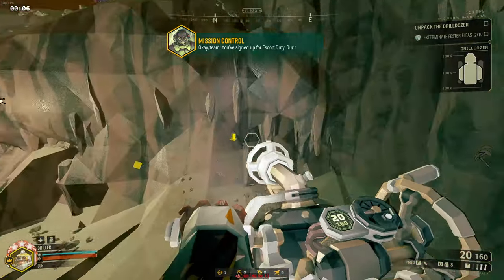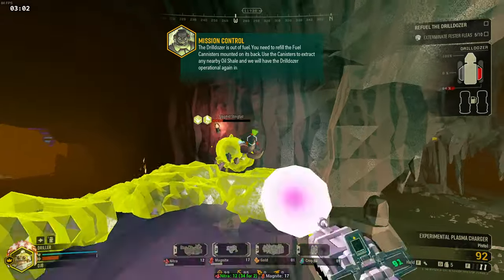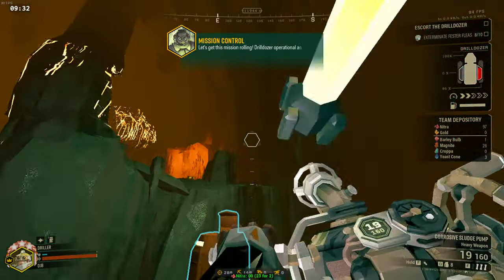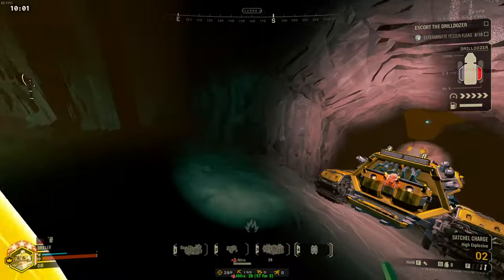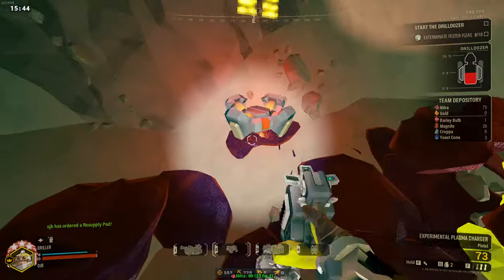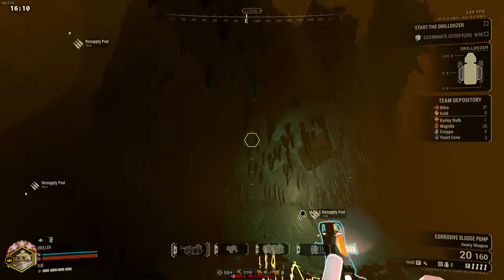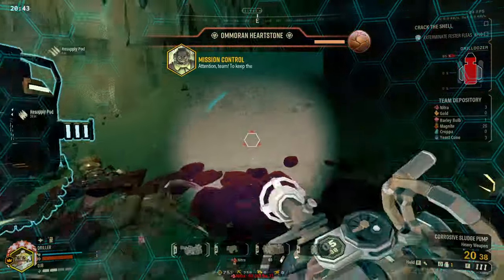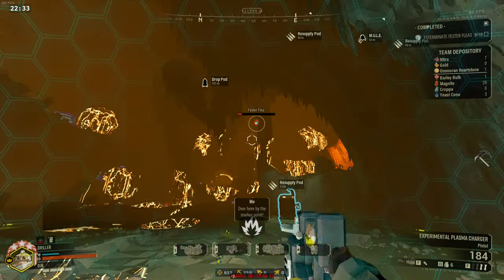DRG 6x2ι: Escort (true solo driller)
No deaths, no bosco, no predrilling. Featuring disperser compound sludge pump + energy rerouting EPC + impact axes in Magma Core.

I realized iota (my custom difficulty offshoot of 6x2 that I made a while back) has a pretty glaring flaw. Buffed encounter spawns = bad for escort breaches. Nerfed wave timers = pointless on escort. This results in an unfortunate difficulty bump for iota escort runs - while iota tends to make most other map types quicker and slightly easier, iota escort is just plain harder than regular 6x2. At least it felt that way based on how many times I tried and failed to push through a successful run. That could just be me being mediocre at driller, but as any cool ass player will say, don't hate the driller hate the game (or something).

Anyway, instead of blaming me and my shortcomings (since I'm perfect and never make mistakes), I instead made some tweaks to iota to try and offset some of those problems caused by encounter buffs on escort. Namely, we're now at iota v4 which gives doretta some additional tankiness beyond the buffs she gets at regular 6x2. It's not so much to make it trivial (this run was still incredibly hard), but it now feels doable without too much cheese.

Housekeeping aside, let's talk this run:

I think I've made a breakthrough in my driller play. Coming from a primarily vanilla/multiplayer driller background, I've always been hesitant to use C4s in combat. I kit them out for max land clearing utility since I still believe that is 100% their best use. Even with this setup geared towards terrain manipulation, they are quite powerful in a select few encounters. Those being: mackies and AOE stun. I've typically just used c4s against mactera in the past, since you can pretty easily set them on pillars or along L shaped bends / chokepoints to clear a single cloud quite easily and safely.

In this run you'll see me shift to use my C4s more for that second combat utility: the stun. In particular - against stingtails. Even with this armor shredding anti-stingtail behemoth of a loadout, they are not enemies you ever want to see, as each and every stingtail spawn is a death in the making. I want to stress that they really ARE that dangerous - virtually every failed attempt before this run lost to poorly timed, often unavoidable, silent, extremely high damage dealing grabs. I eventually wised up to how powerful C4s really are here - they're still dangerous, but c4 stun actually makes them die quick enough for you to not die with them.

I want to mention that you shouldn't do this in pubs. Just don't. Please. I don't care how good you are at driller, any driller using c4 in combat is a freaking menace and really, really, shouldn't be doing it as there is no need in vanilla haz5p4. You WILL kill people. Trust me, I've killed people. It feels like shit every time, and you're never really in a situation that calls for a c4 unless you're the only one left alive where it's totally safe to do so. Of course there are situations where it's fine, but that's a "you'll know it when you'll ready for it" sorta dealio.

Not to mention the high number of aspiring silver level drillers who are throwing c4s at oppressors :) Those make me chuckle due to oppressors' high blast resistances, and the c4 that nearly kills the entire team and permanently fucks up the ground (because engies often forget to platform holes in terrain) does a magnificent 2% damage to their health bar. Those are okay, because I find that use of c4 to be very amusing. Honestly, and I hope this isn't toxic, it's actually quite cute.

Instead, use that c4 to expand sightlines and construct better hold areas. It's a great utility that happens to bait you into thinking it's good in combat. Here it's good in combat but just close your eyes and ignore me doing so and let's pretend it never happened.

One other thing I feel is important to mention: hot rocks. I've seen people hate on magma core "because my feet are always burning" and think hot rock is a downside. It's not. It's a severe, severe buff to the player. Hot rocks work like bug repellent platforms! They affect bug pathing as bugs will attempt to avoid them. You can use this to force chokepoint clumping and other powerful effects, while also using the fire spread ability to kill swarmers or ignite goo puddles or other things. This biome is actually cracked OP as hot rocks also speed you up while running on top of them. And driller can easily construct hot rock wherever. Outside earthquakes which are legitimately horrible, I tend to believe magma is the 2nd easiest biome after salt pits, and there's a solid reason it pops up in 6x2 runs so often.

Loadout:
32212 Disperser Compound
21122 Energy Rerouting
Impact Axe

Perks:
Dash / Iron Will
Resupplier / Deep Pockets / Vampire

Highlights:

0:00 Build
0:51 Mission start
1:34 Starting dottie
10:13 Finished refuel
17:32 Starting heartstone
23:10 Extract
25:08 Final stats page